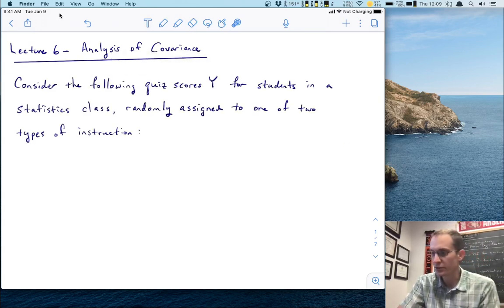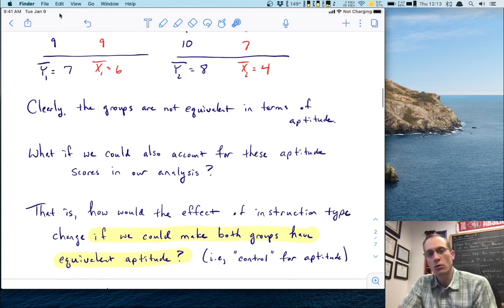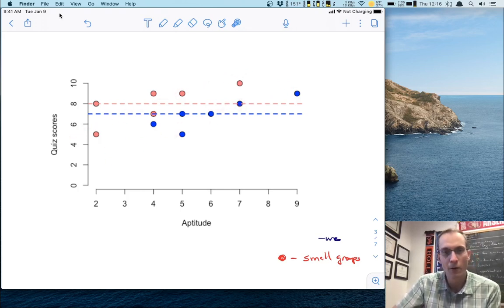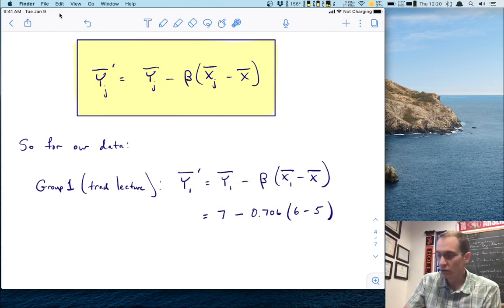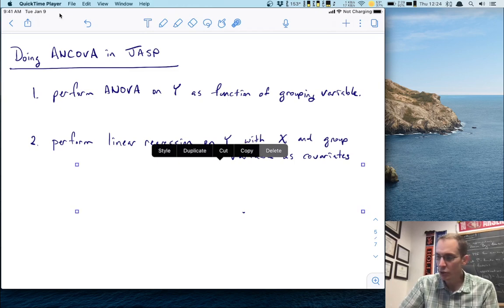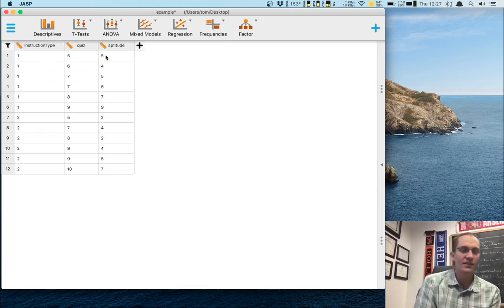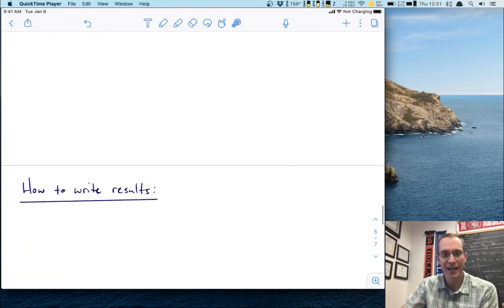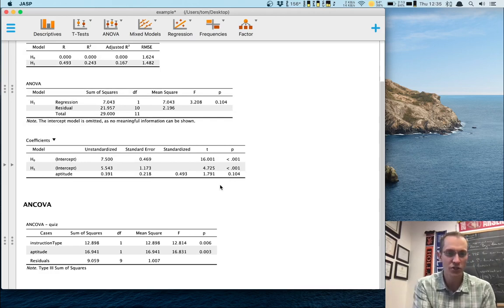Experimental Design Lecture 6 - Analysis of covariance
Lecture 6 - Analysis of covariance

Here we discuss how to compare group means while simultaneously accounting for (or "controlling for") group differences on some other variable (i.e., a covariate).

Course:
PSYC 5316: Advanced Quantitative Methods & Experimental Design